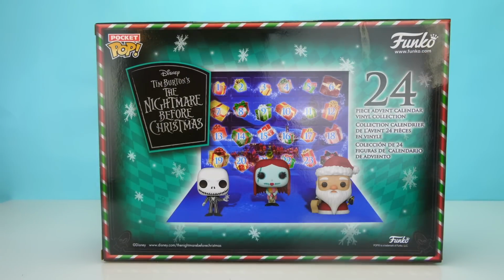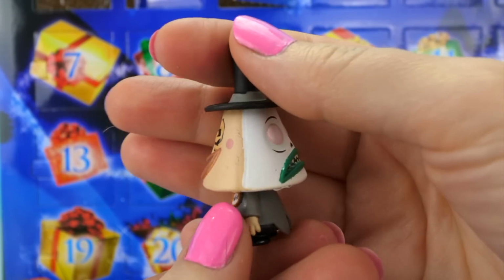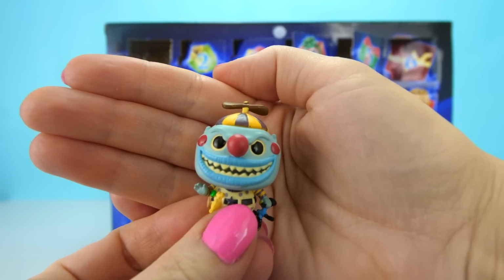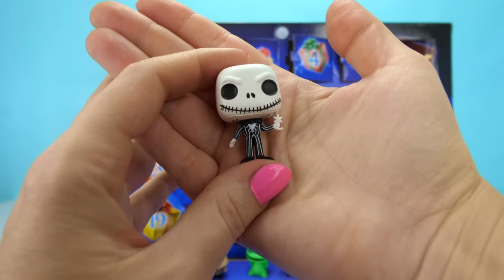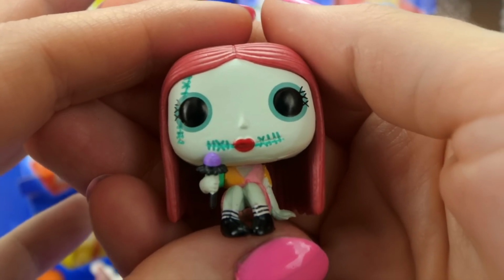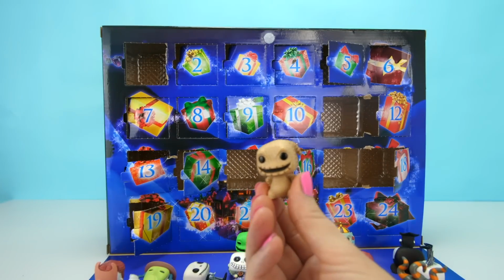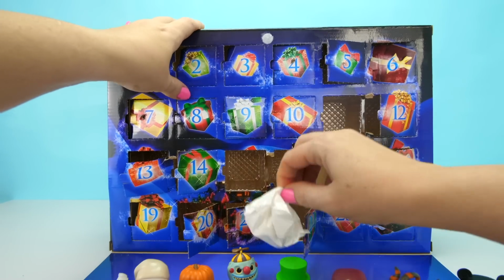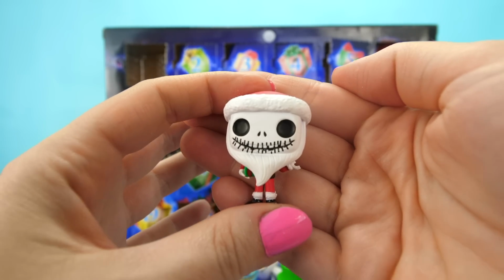Disney Nightmare Before Christmas Funko Pocket Pop Advent Calendar Figure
Disney Nightmare Before Christmas Funko Pocket Pop Advent Calendar Figure on Carrie's Collectible Corner on The Fizzy Show.